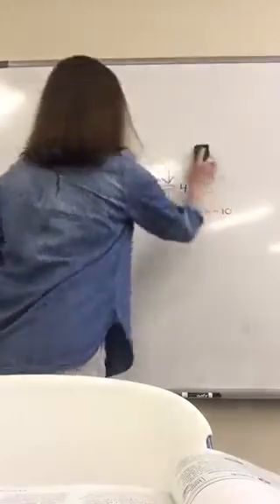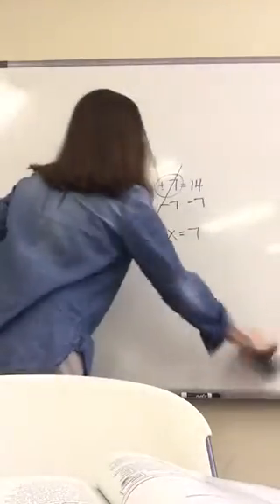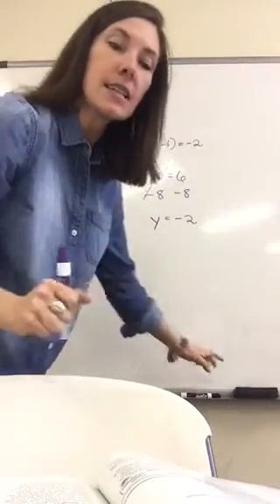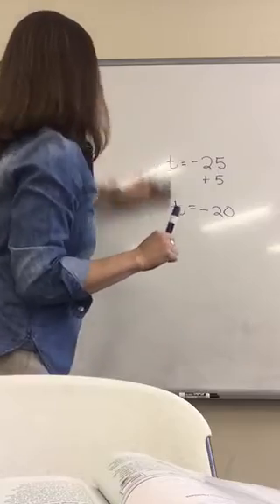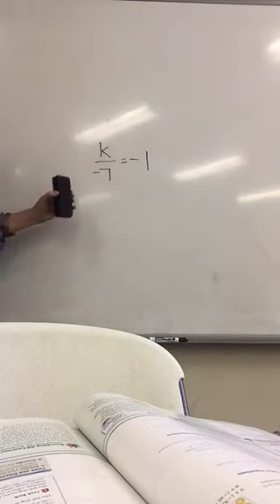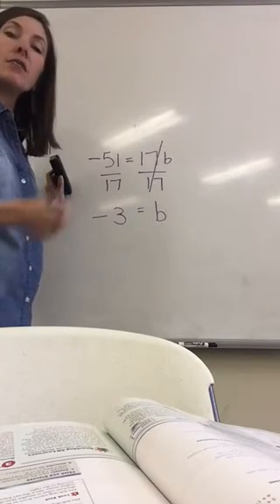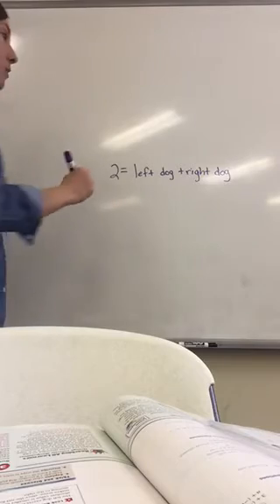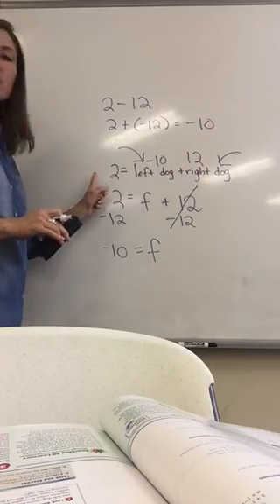Pre Algebra L. 2-4 video